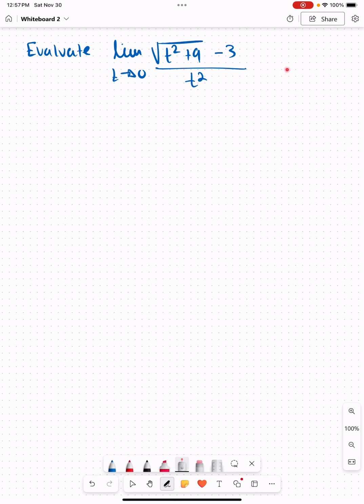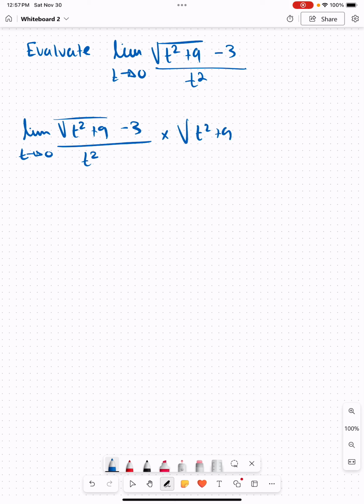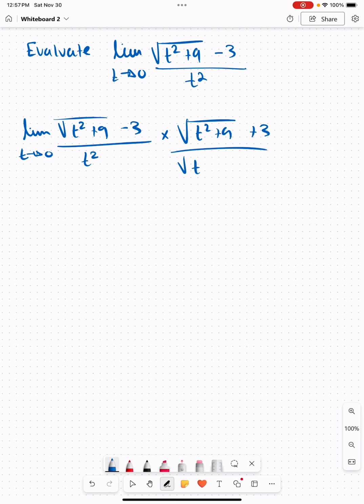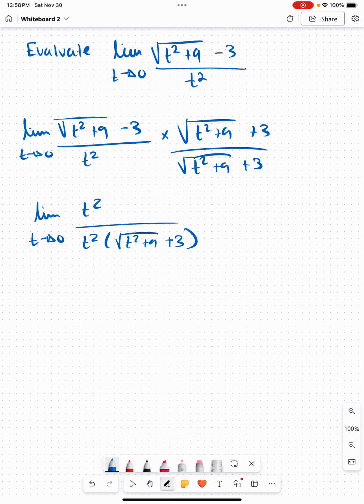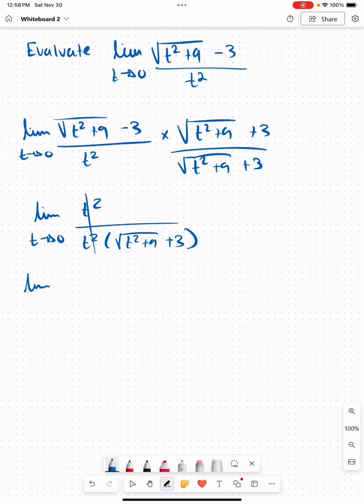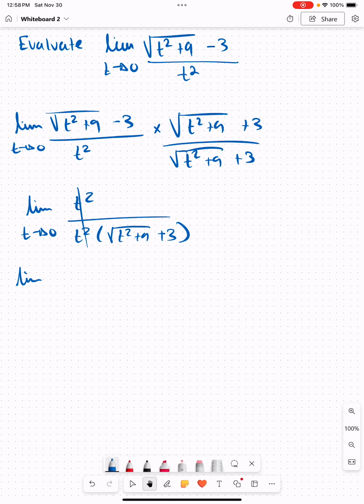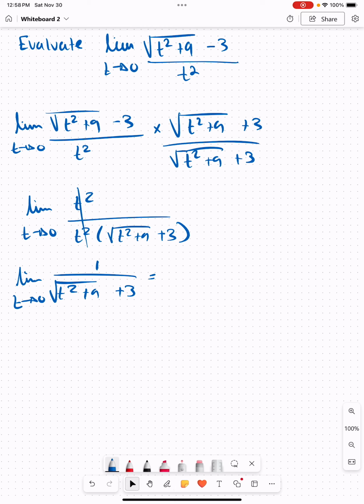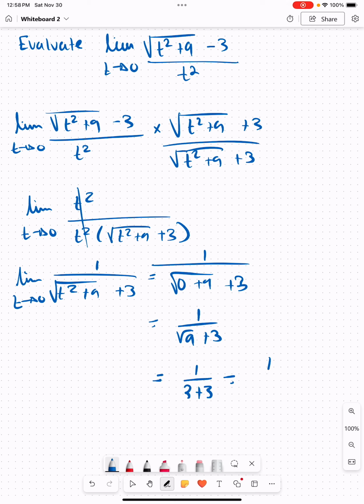Can You Evaluate This Limit From the AP CALC Exam?!